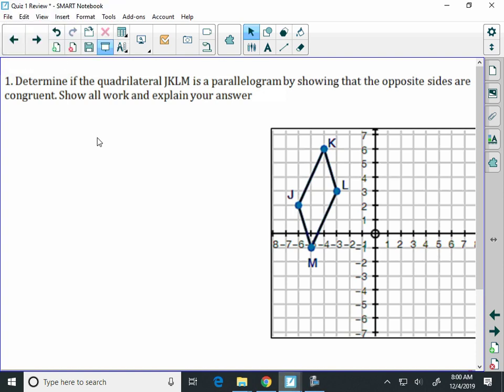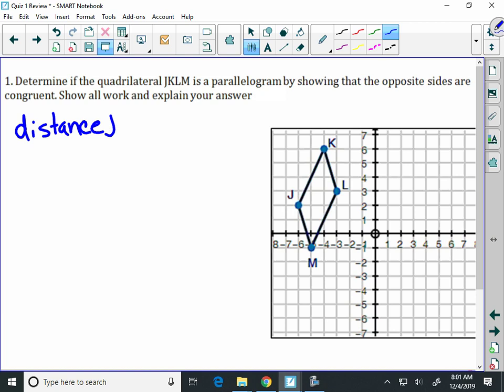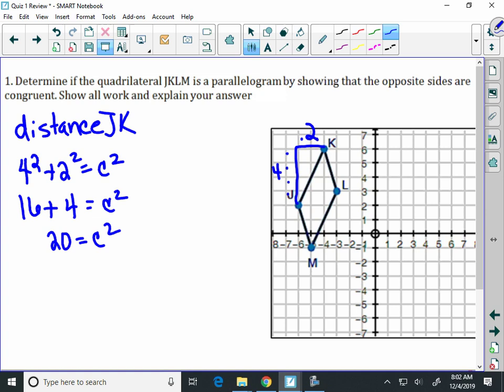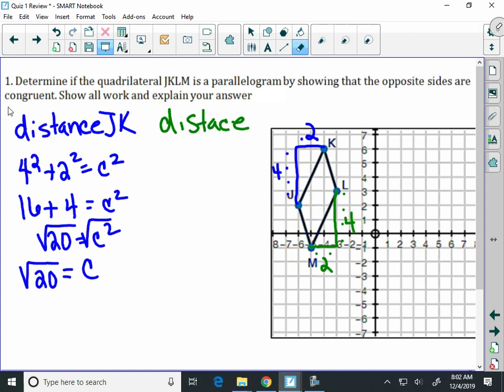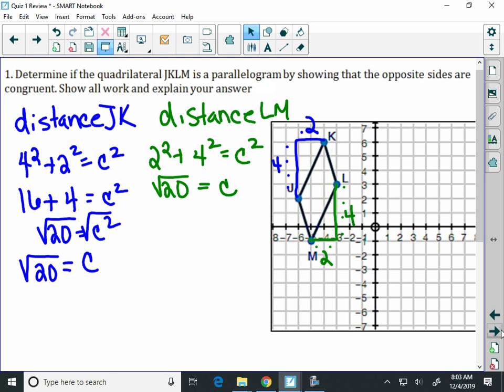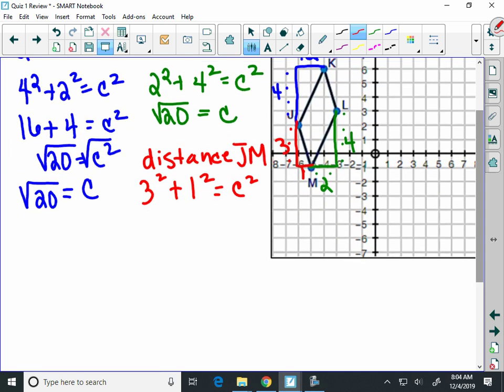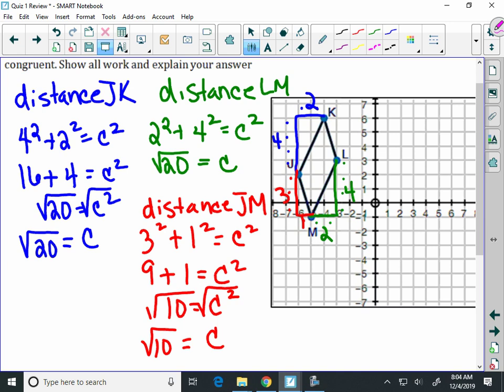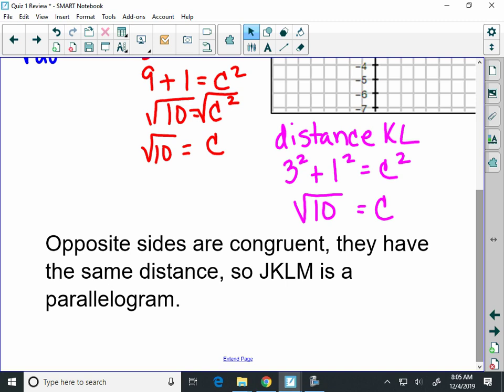geo review unit 7 quiz 1 problem 1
Geometry review for Quiz 1